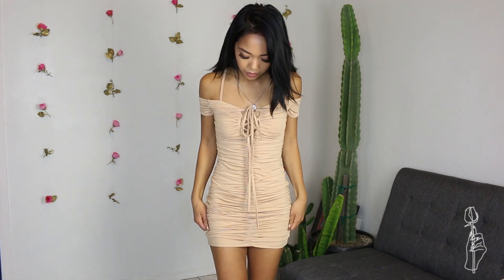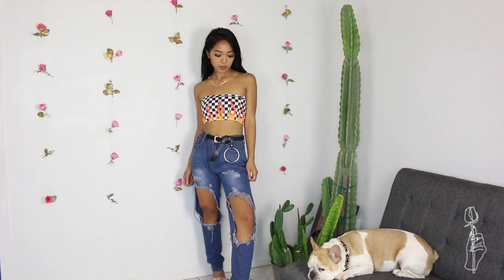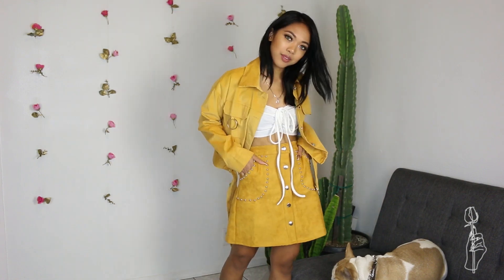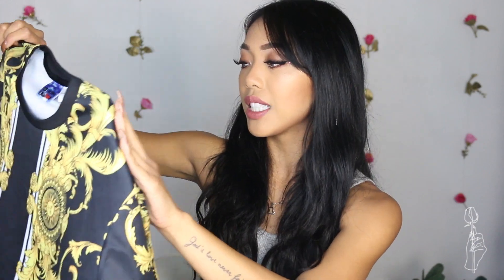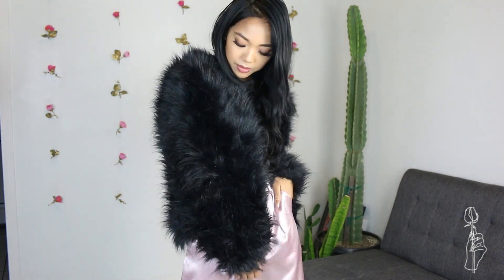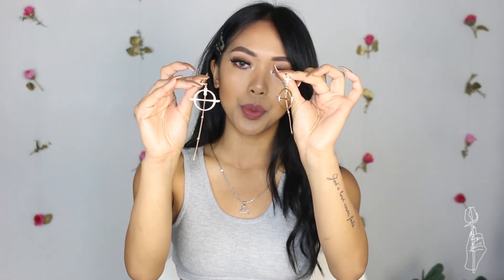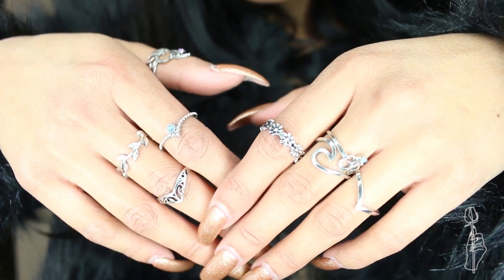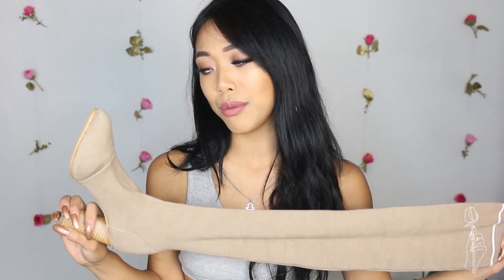$500 GAMISS TRY-ON HAUL! Instagram Baddie Clothes For Cheap | BROKE & BOUJEE | Nava Rose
I wanted to share with my rosebuds another affordable website that has trendy clothes and accessories! I live for shops that don’t break the bank so a girl can look good on that broke budget lol! Let me know below what you think of these Gamiss pieces!
PS. I’m updating my Depop soon so follow me if you don’t want to miss the new pieces!

POSHMARK | @alexarabago

4. zaful.com - ZFP (For orders over $30)

Grey Wife Beater Crop - Daiso (lol)
Leather Jacket - Zara
Libra Necklace - eBay
Lipstick - Lime Crime in Sasha